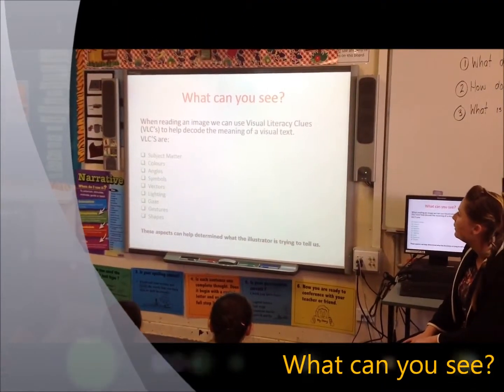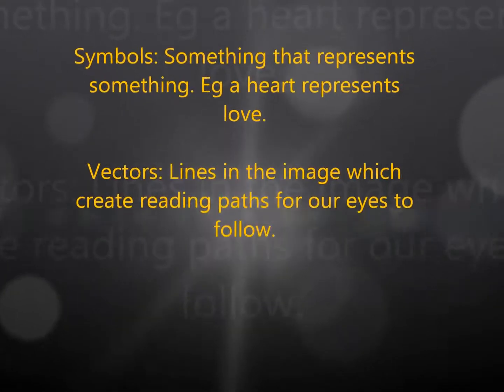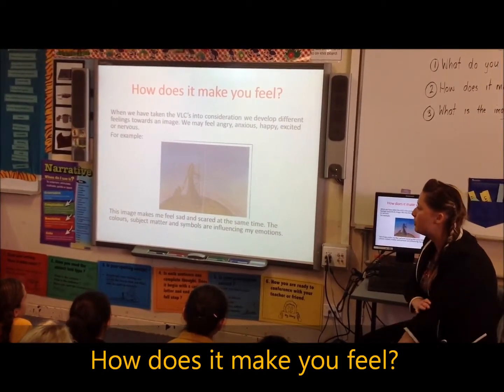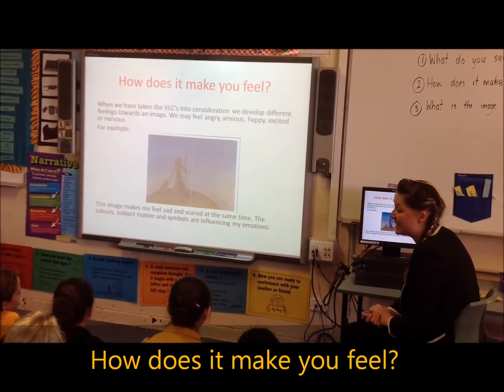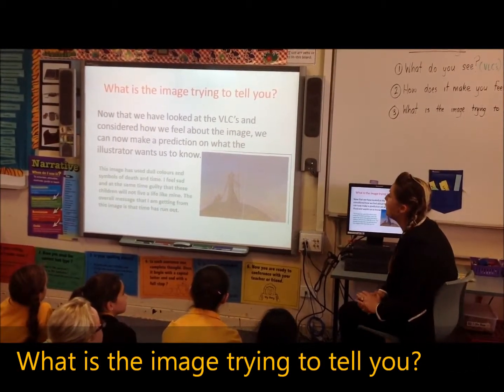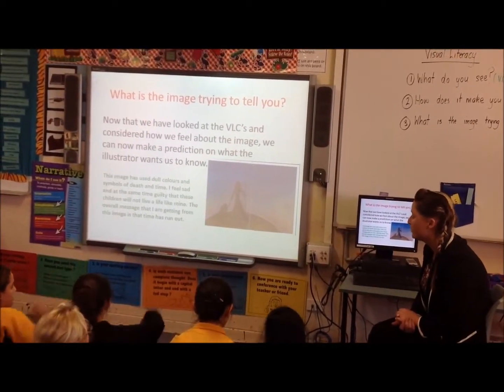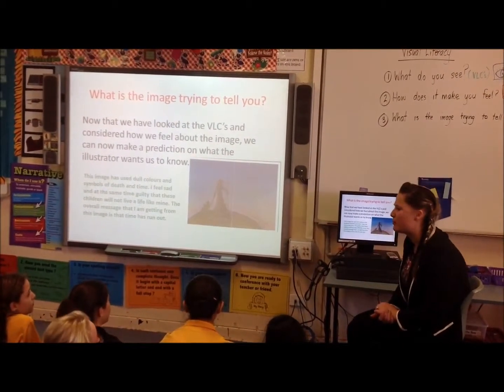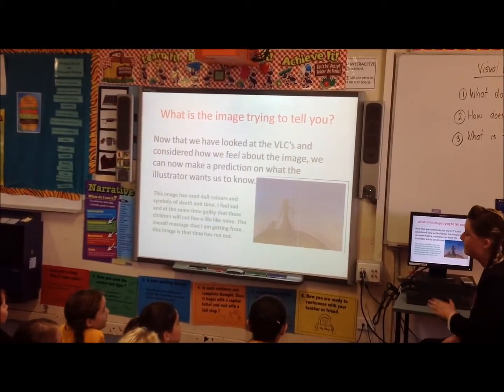Introduction to Visual literacy year 5